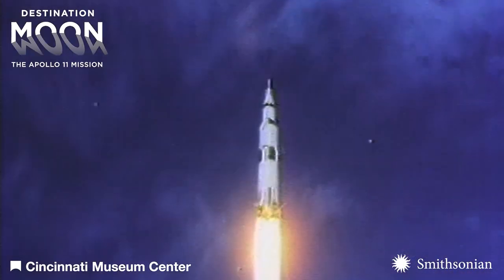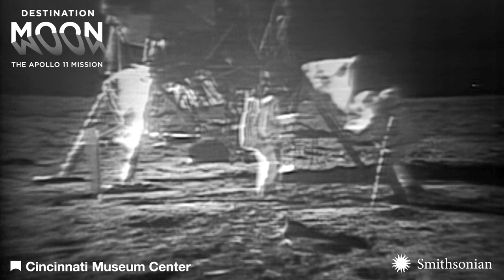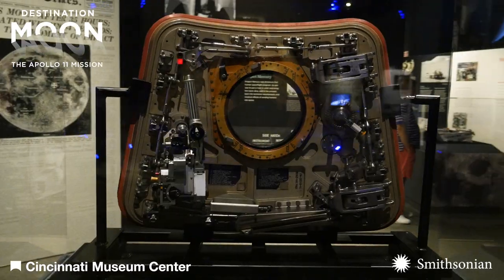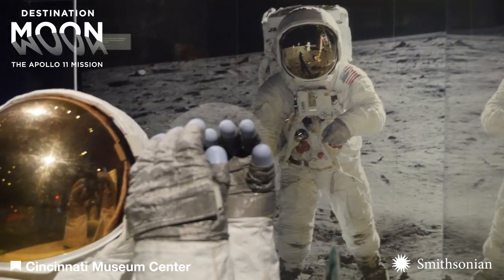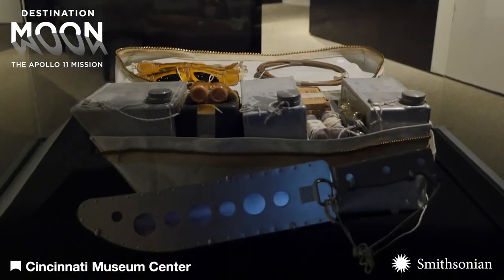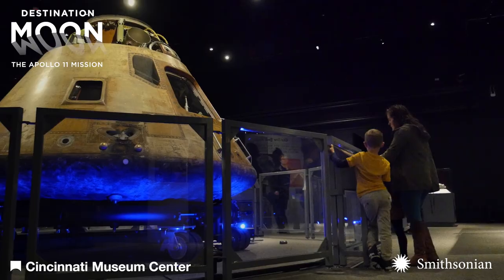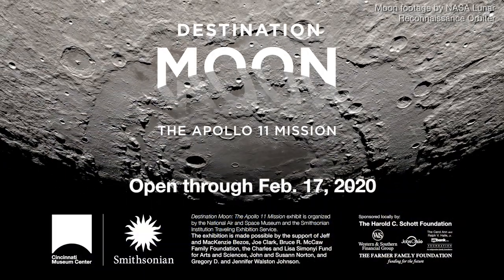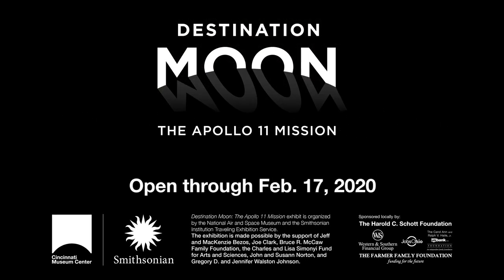Destination Moon: The Apollo 11 Mission at Cincinnati Museum Center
FINAL DAYS! Destination Moon is open through February 17th, 2020. Don’t miss the final stop of Apollo 11’s national tour!

On July 24, 1969, the Apollo 11 mission met President Kennedy’s 1961 challenge of “landing a man on the Moon and returning him safely to the earth” before the end of the decade. Destination Moon: The Apollo 11 Mission explores and honors that great achievement using genuine flown artifacts from the Apollo 11 mission on loan from the National Air and Space Museum. Featuring the Apollo command module Columbia — the only portion of the historic spacecraft to survive the lunar journey — the exhibition explores the birth and development of the American space program and the space race in time for the 50th anniversary of humankind’s greatest scientific achievement.

Destination Moon gives guest the rare opportunity to see artifacts that made the 953,000-mile journey possible, like Buzz Aldrin’s gold-plated extravehicular helmet visor and thermal-insulated gloves. The dizzying star chart that helped Neil Armstrong, Buzz Aldrin and Michael Collins navigate the historic journey and the rucksack and survival kit that accompanied the astronauts are also included. The star of the exhibition is the Columbia command module, on display outside the National Air and Space Museum for the first time since 1976.

Destination Moon: The Apollo 11 Mission is organized by the National Air and Space Museum and the Smithsonian Institution Traveling Exhibition Service. The exhibition is made possible by the support of Jeff and MacKenzie Bezos, Joe Clark, Bruce R. McCaw Family Foundation, the Charles and Lisa Simonyi Fund for Arts and Sciences, John and Susann Norton, and Gregory D. and Jennifer Walston Johnson.

The exhibition in Cincinnati is supported by the Carol Ann and Ralph V. Haile, Jr./U.S. Bank Foundation, Western & Southern Financial Group, the Farmer Family Foundation and the Harold C. Schott Foundation, Tom and Francie Hiltz, Trustees.